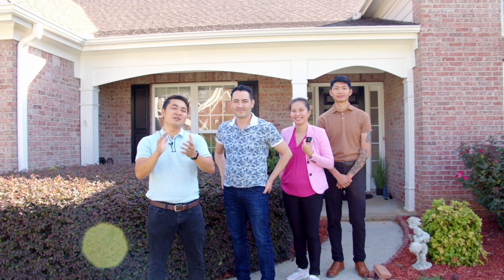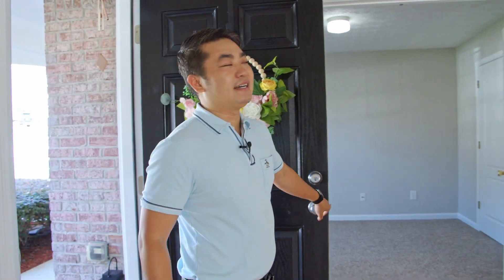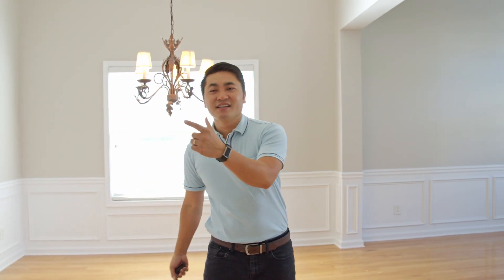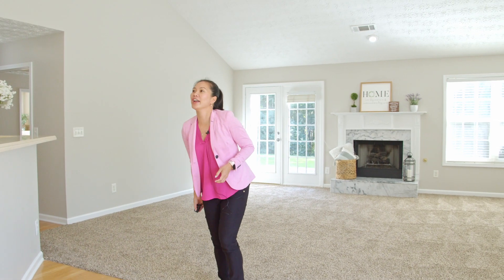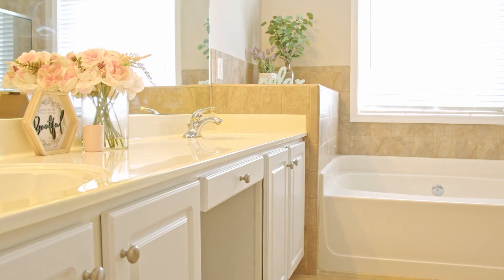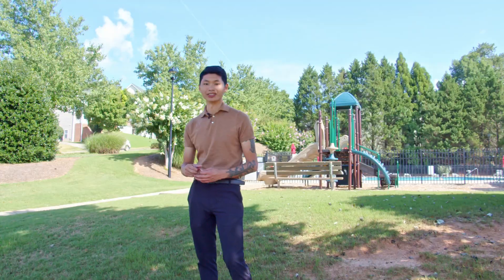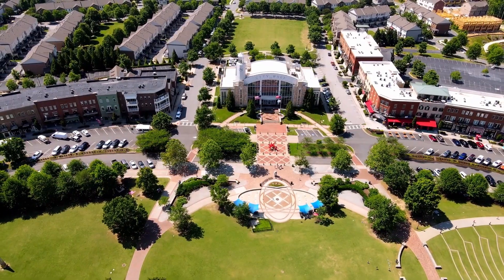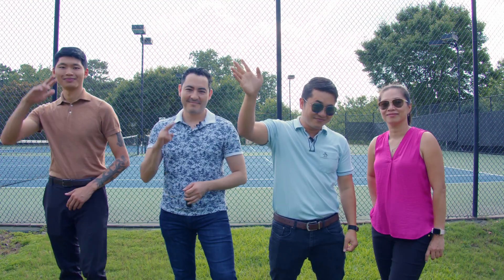gôi Nhà Một Tầng Ở Khu Suwanee: Gần Trường Học Đạt Điểm 10!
Bạn đang tìm kiếm một ngôi nhà tại khu Suwanee gần trường học xuất sắc? Hãy theo dõi video này để khám phá một cơ hội đáng giá tại một trong những khu vực đẹp và tiện ích tại Georgia.

Trong video này, chúng tôi sẽ giới thiệu về một ngôi nhà trệt thoải mái, nằm trong khu vực gần các trường học với điểm số tuyệt vời. Đây là một lựa chọn tuyệt vời cho các gia đình muốn cung cấp môi trường học tốt nhất cho con cái.

Khám phá mọi góc độ của ngôi nhà này và tìm hiểu về tất cả các tiện ích và ưu điểm của việc sống tại khu Suwanee.

Nếu bạn đang tìm kiếm một ngôi nhà đẹp và thuận tiện cho gia đình mình, đừng bỏ lỡ cơ hội này!